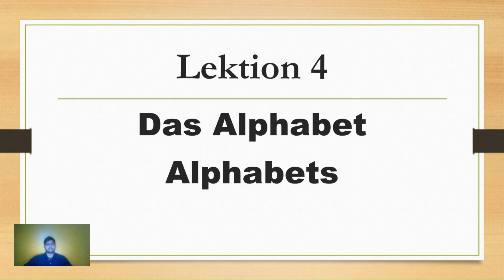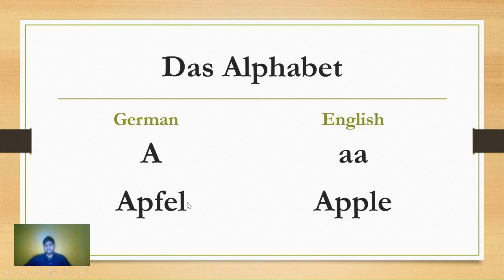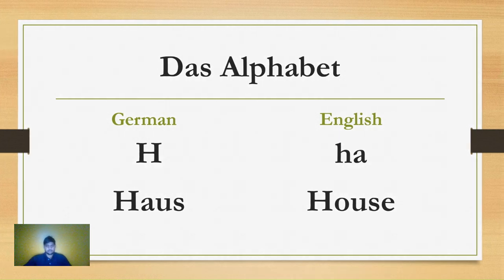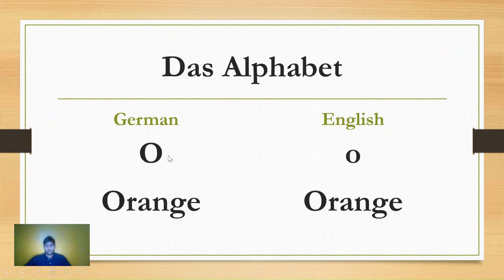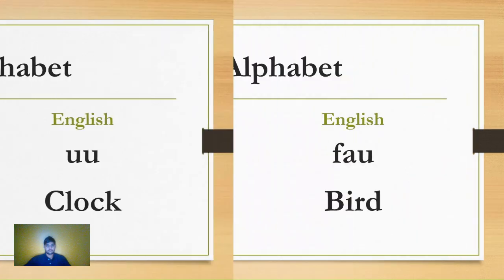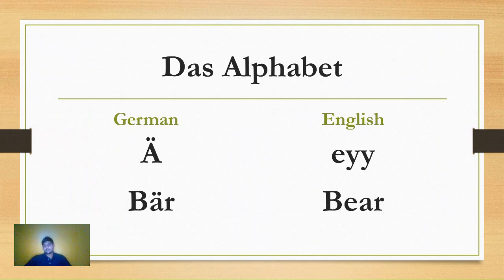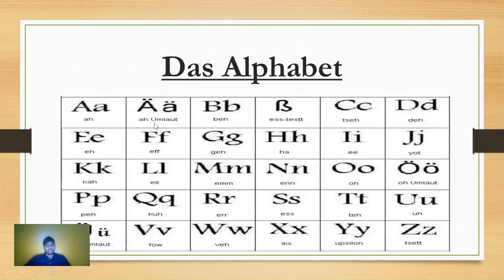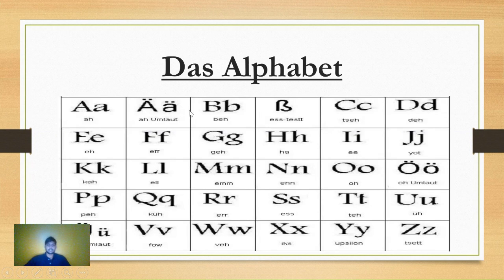Learn German Alphabet | lektion-4 | learn German A1 in 30 days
Hello everyone my name is Rabish Kumar and i am starting to share videos to learn German for beginners.
it is Lesion 4,Lektion 4 which covers alphabets in German.

In this video, we will learn Alphabets in German.